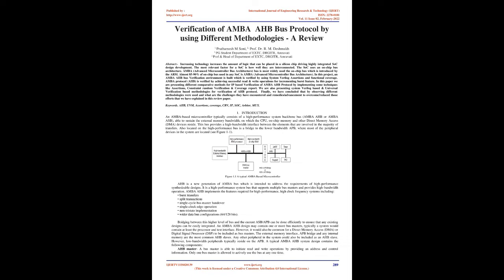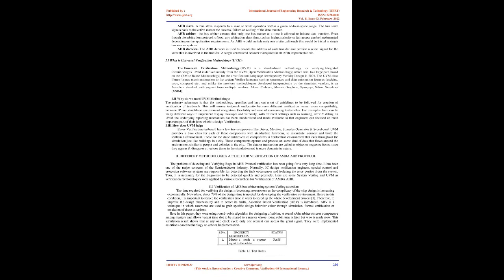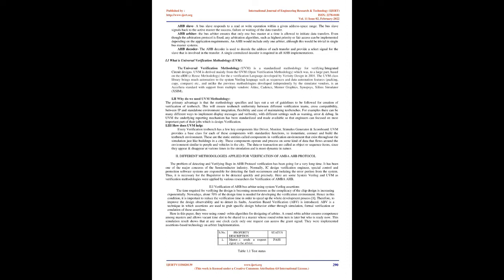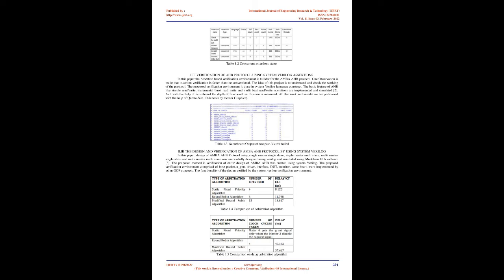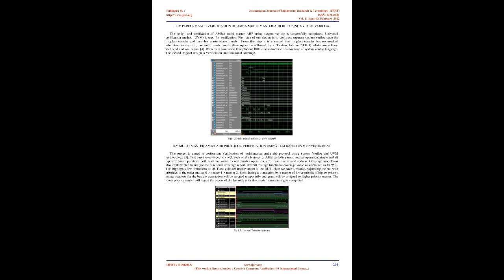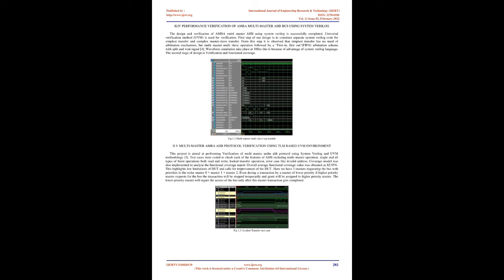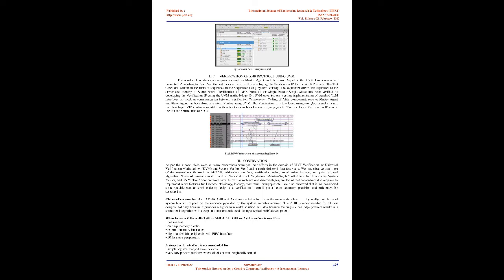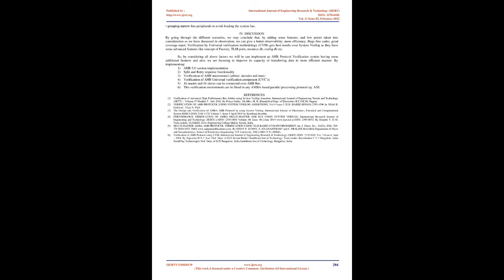Verification of AMBA AHB Bus Protocol by using Different Methodologies – A Review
Prathamesh M Soni , Dr. R. M. Deshmukh

Increasing technology increases the amount of logic that can be placed in a silicon chip driving highly integrated SoC design development. The most relevant factor for a SoC is how well they are interconnected. The SoC uses an on-chip bus architecture. AMBA (Advanced Microcontroller Bus Architecture) bus is most widely used the on-chip bus which is introduced by the ARM. Almost 85-90% of on-chip bus used in any SoC is AMBA (Advanced Microcontroller Bus Architecture). In this project, an AMBA AHB bus Verification environment is built which is verified by using System Verilog Assertions and functional coverage. AMBA protocol (AHB) is verified by achieving successful read & write operations for incrementing burst feature. In this paper we are presenting different comparative methods for IP based Verification of AMBA AHB Protocol by implementing some techniques like Assertions, Constraint random Verification & Coverage report. We are also presenting system Verilog based & Universal Verification based methodologies for verification of AHB protocol. Finally, we have concluded that by observing different methodologies were used and what are the challenges they have encountered and remedies/advancement to overcome/reduced those efforts that we have explained in this review paper.